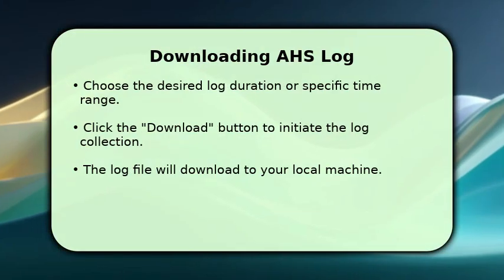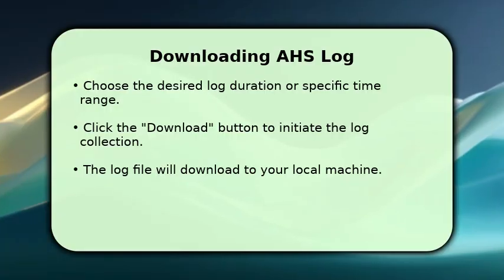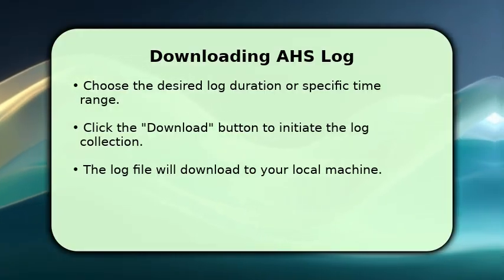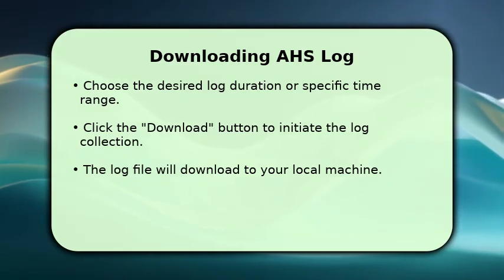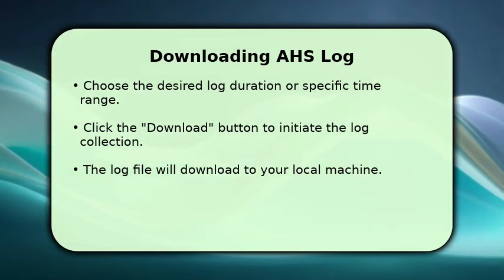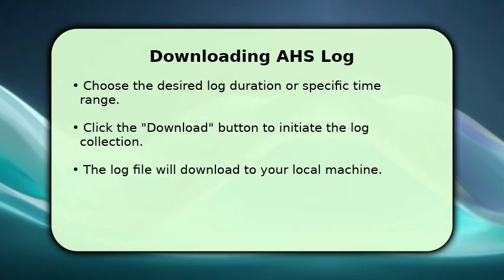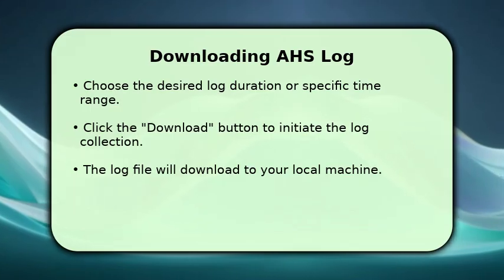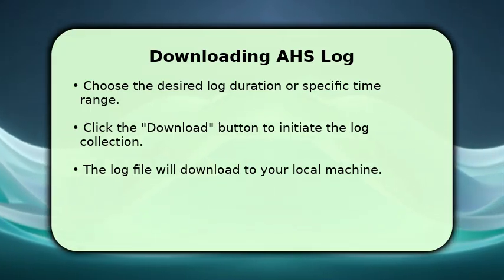How to Collect Ahs Logs from Ilo (Easy Method)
▸ (t) In this video, we will show you how to easily collect AHS logs from an iLO server. This is a step-by-step guide that covers the entire process, making it easy for anyone to follow along. Whether you're a seasoned IT professional or just starting out, this video has got you covered.